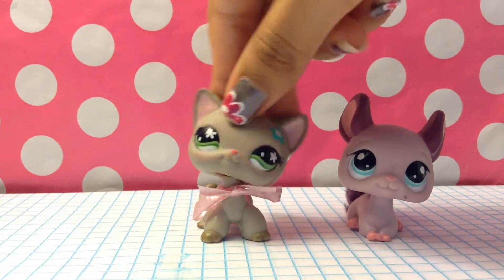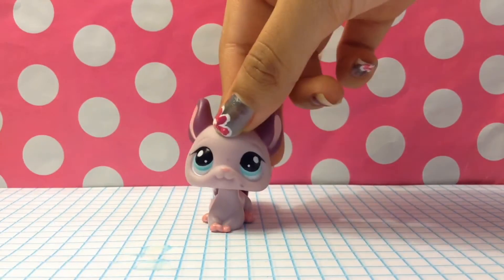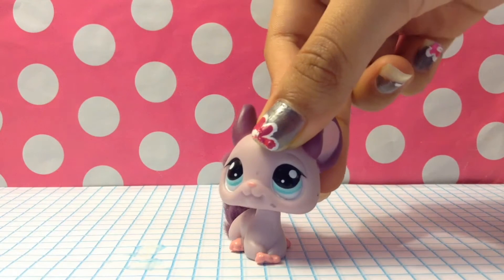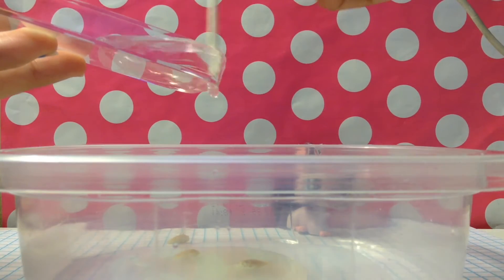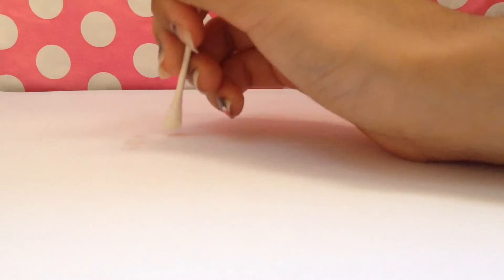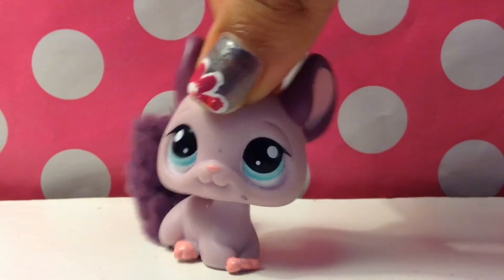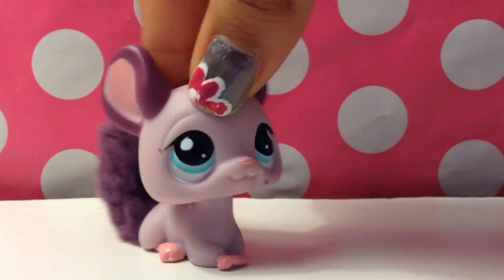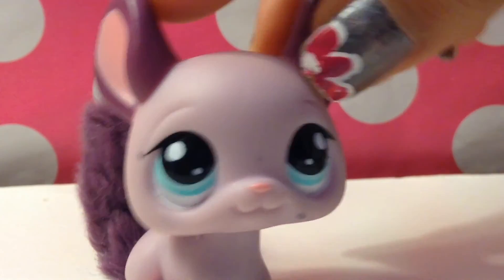LPS:Science Time|Invisible Ink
Watch in HD! I will be starting "Science Time" because I just thought of it and I thought it would be cool to recreate science experiments... If you have a science fair thing, you could possibly try one of the Science Time experiments.
This week I made Invisible ink. The link to the website where I got this is